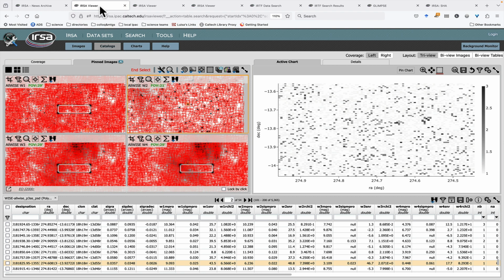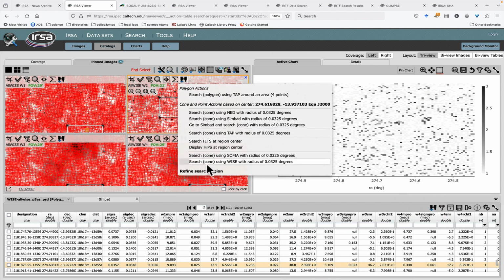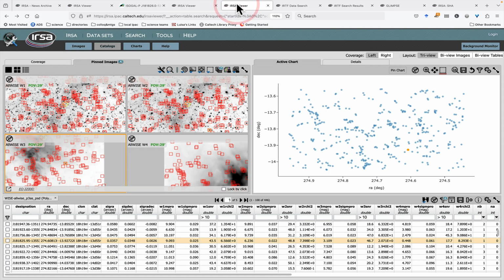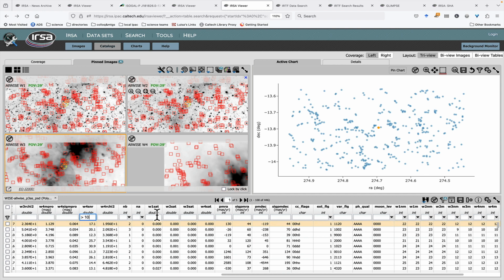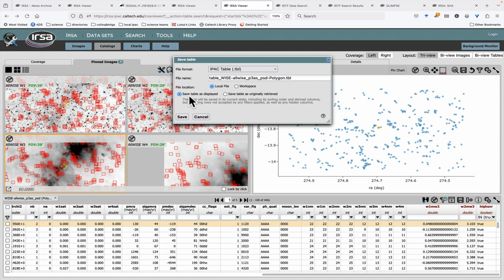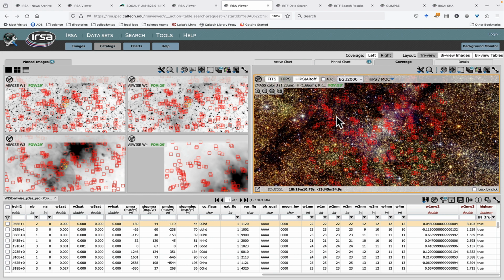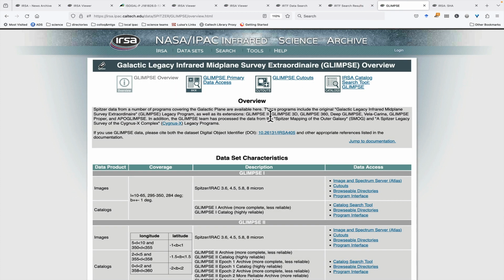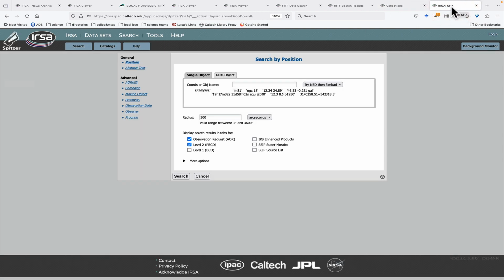IRSA Tutorial 0008v124: IRSA tools New Stuff demo (for the Jan 2024 AAS meeting)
IRSA Tutorial 0008: IRSA tools demo -- a video of just the new stuff in tools at IRSA prepared for the January 2024 AAS meeting. (If you have questions, the IRSA Helpdesk is